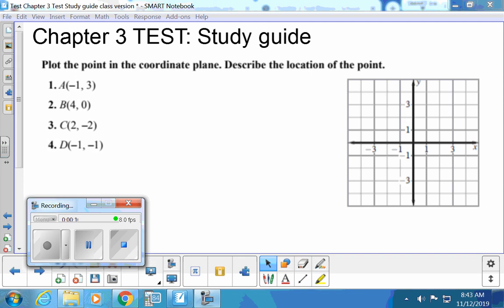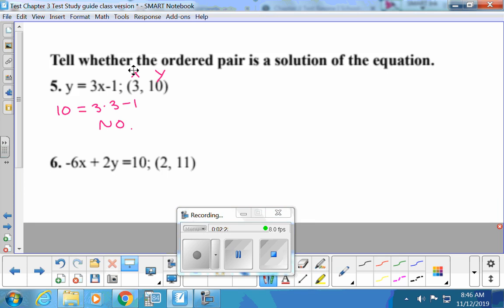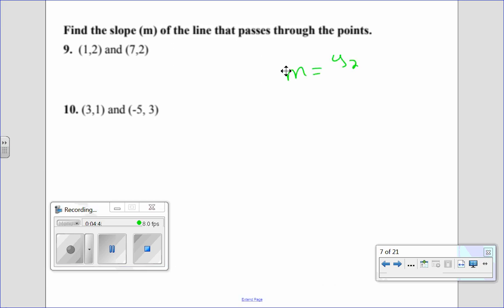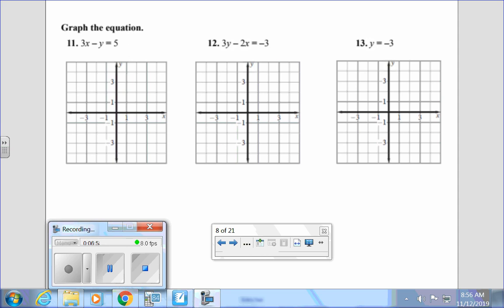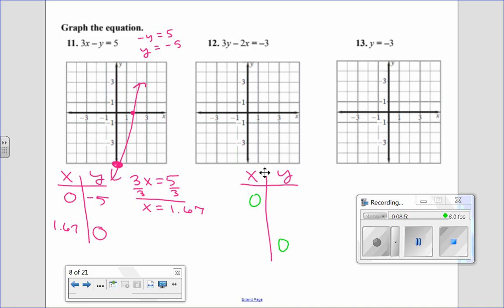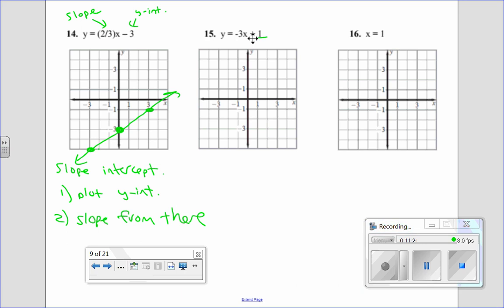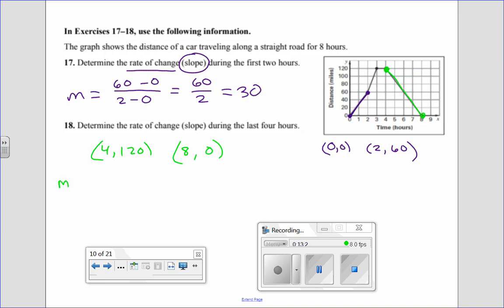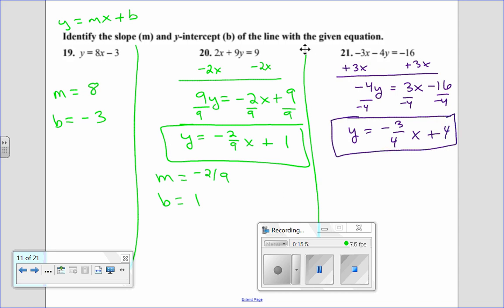Ch 3 Study Guide Video Algebra 1 (PART 1)